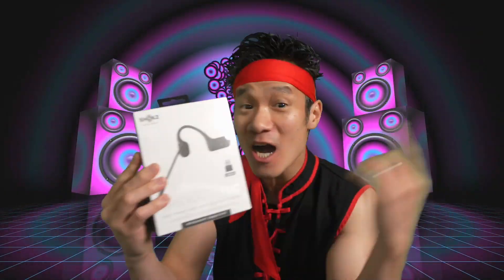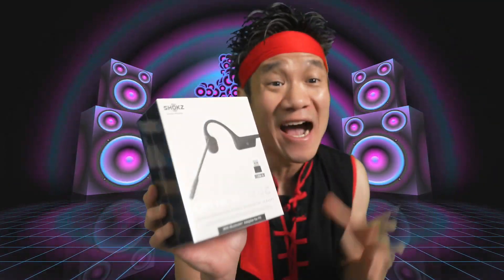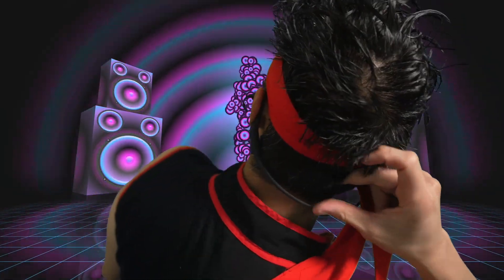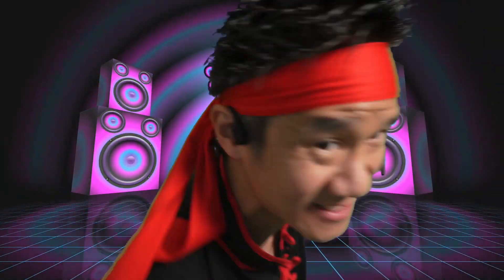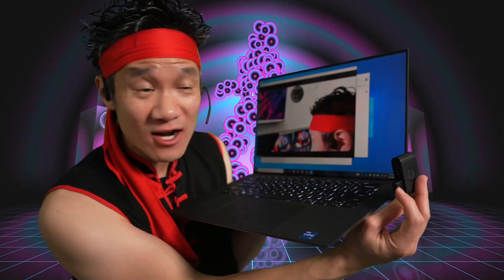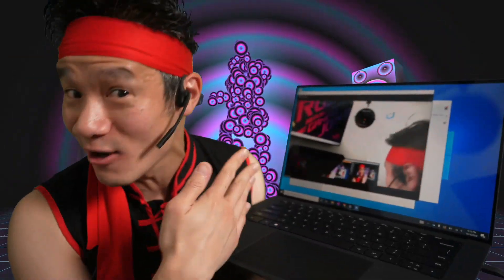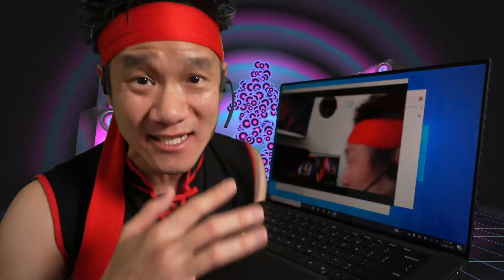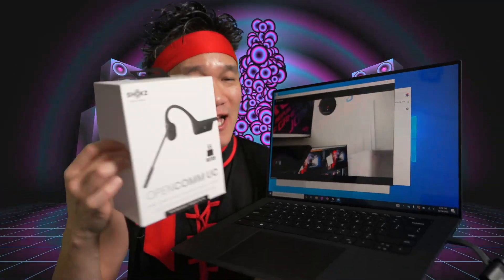SHOKZ OpenComm UC Bone Conduction Bluetooth Stereo Headset With Loop100 USB-A Adapter! B09F572Q69